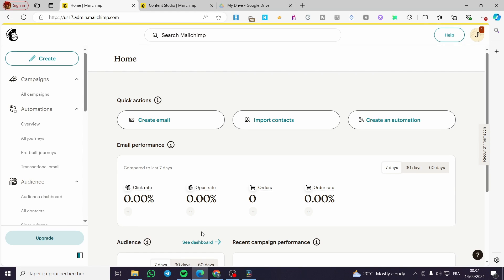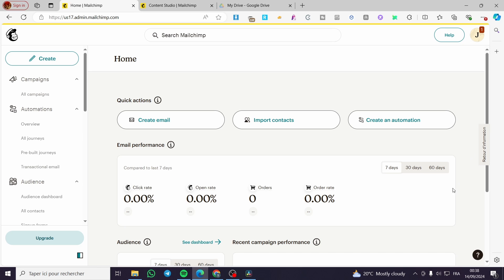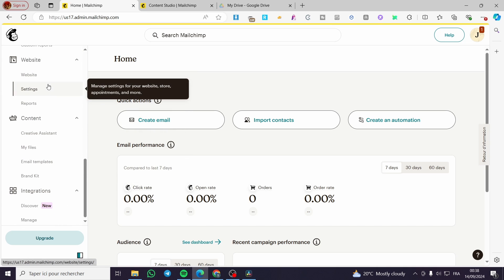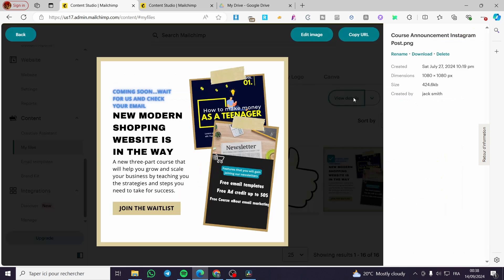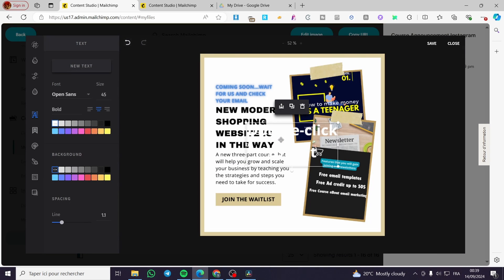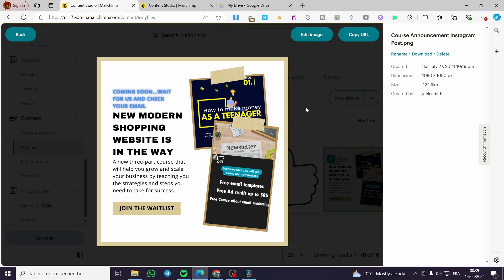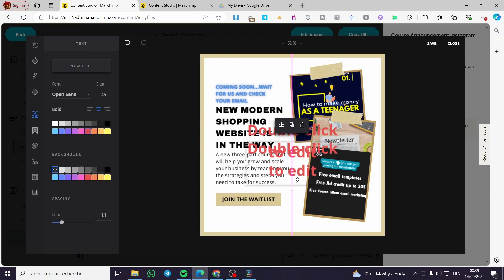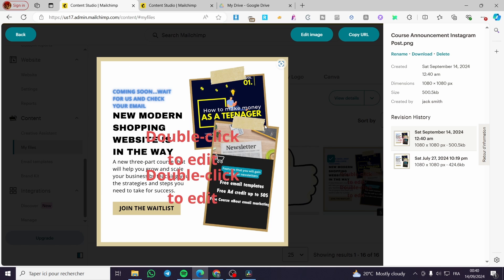How To Put Text Over An Image in Mailchimp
If you are looking for a video about How To Put Text Over An Image in Mailchimp, here it is!